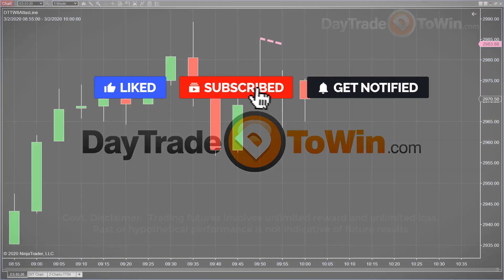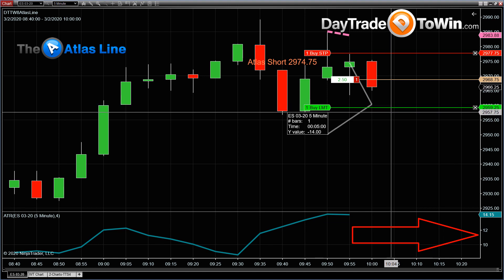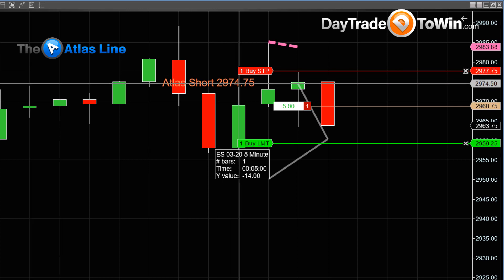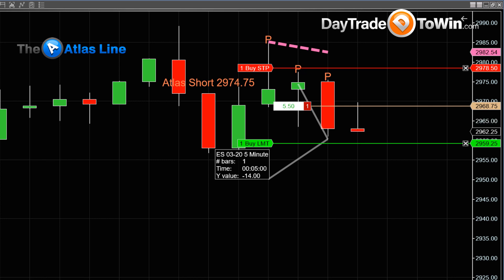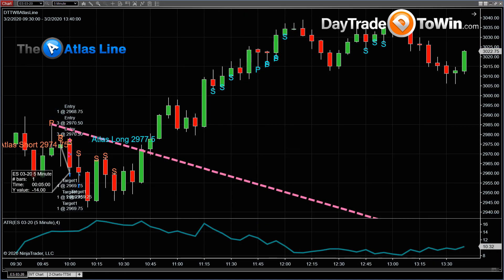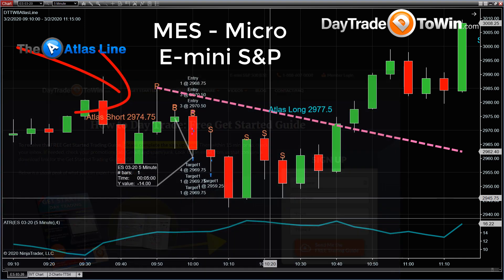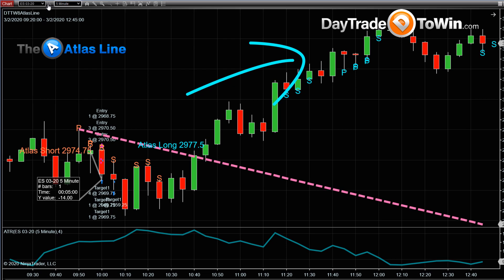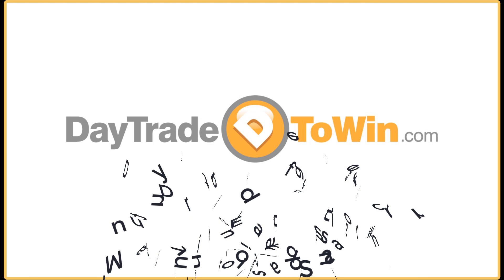10+ Points E-mini / Micro MES Price Action Atlas Line 5-Minute Chart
Atlas Line Short and Long for Traders on the E mini SP or MES Micro mini S&P contract. 10+ points and more is possible on volatile days, but be careful and don't trade on your own if you don't have the experience or knowledge. Slow down when trading, and use stops to protect yourself. Fast volatile markets are trade-able. New traders should practice first and we offer a free how to guide to get you started.

 Day Trade To Win helps traders of all levels, but beginners traders need to be extra careful not to jump into something they are not prepared for. Follow the rules and improve the way you handle the chaos we are seeing.